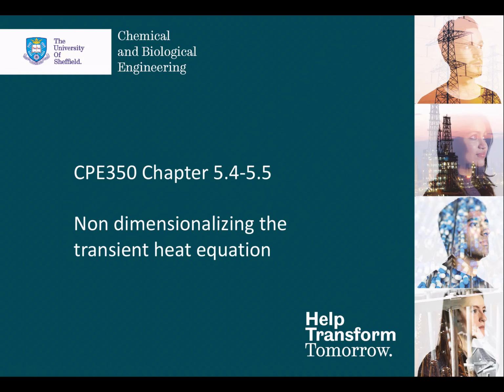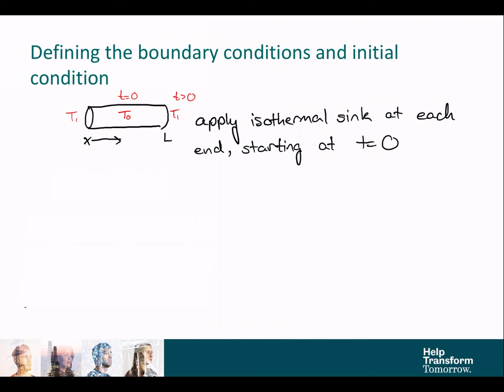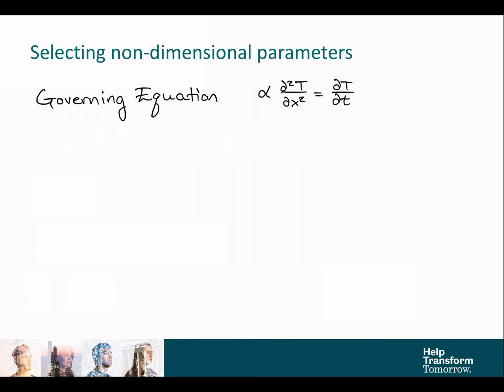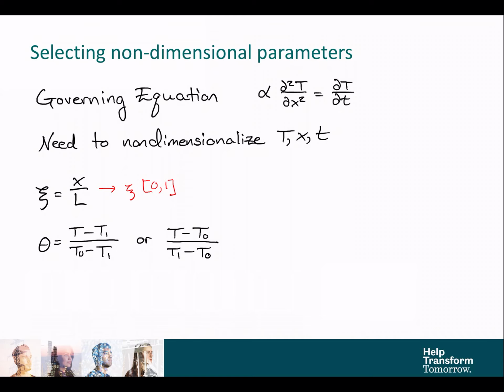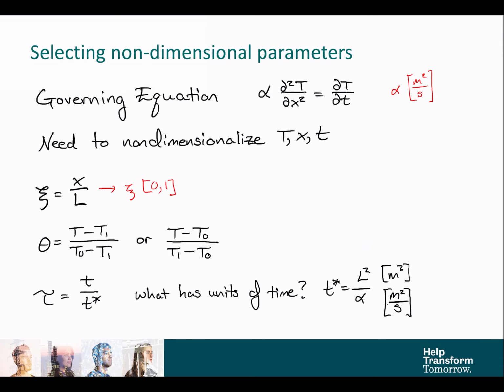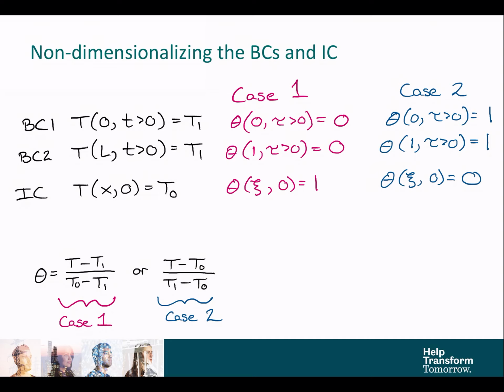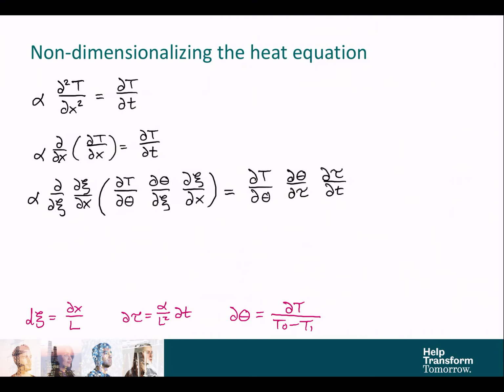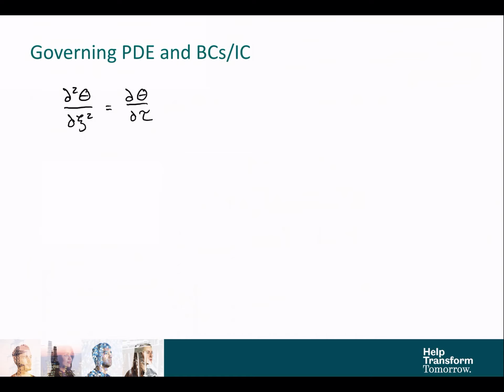CMB327 Chapters 4.4-4.5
This video demonstrates the non-dimensionalization of a unidirectional, transient heat problem and its boundary/initial conditions.